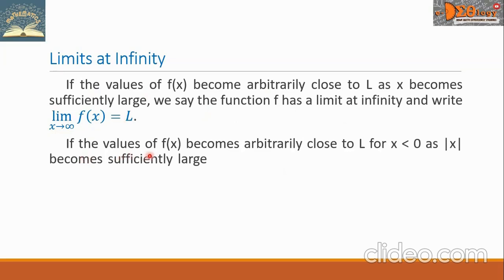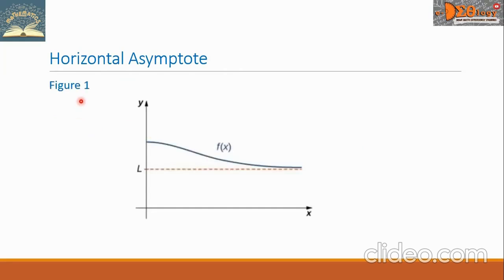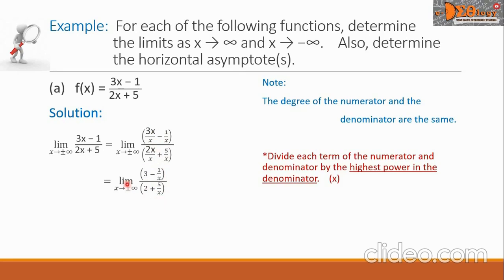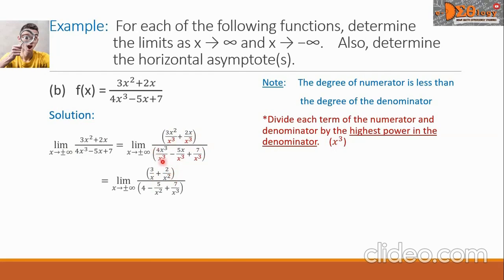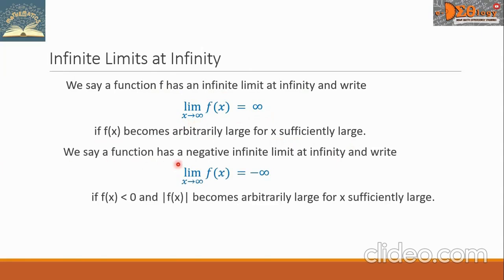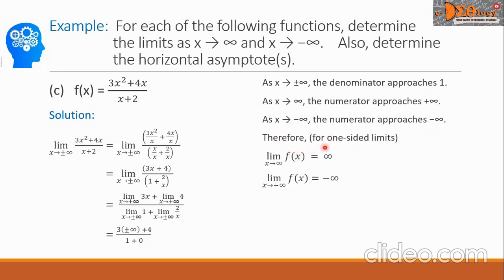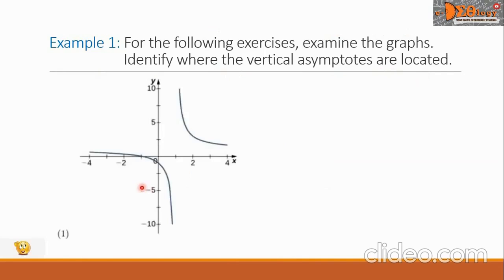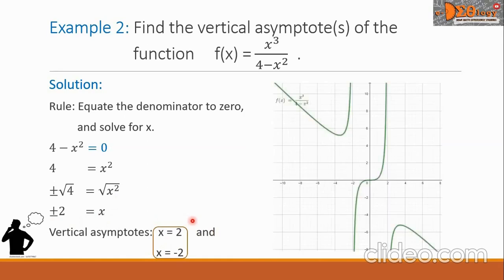Chapter 1.4 Limits Involving Infinity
See playlist for Math videos:
-Basic Math
-Pure Math
-Applied Math
-Calculus I
-Calculus II
-Probability and Statistics for IT
-Discrete Structures
-Algebra
-Trigonometry
-Analytic Geometry
-Differential Calculus
-Integral Calculus
-Discrete Mathematics
-Elementary Mathematics